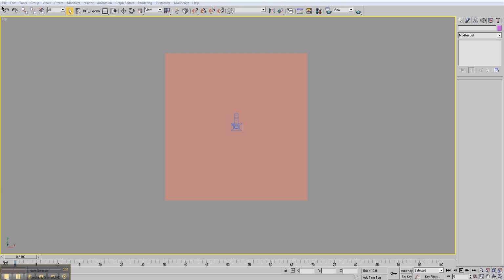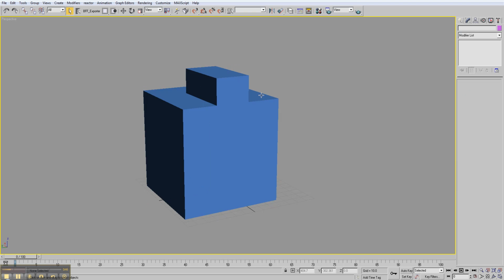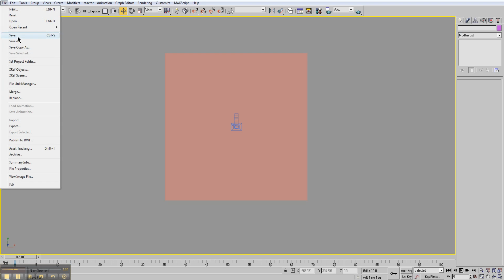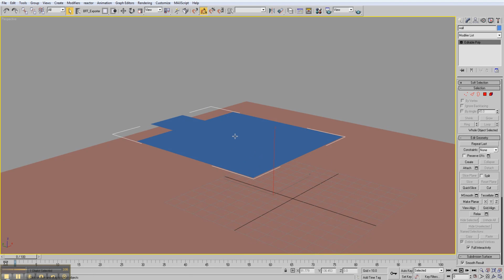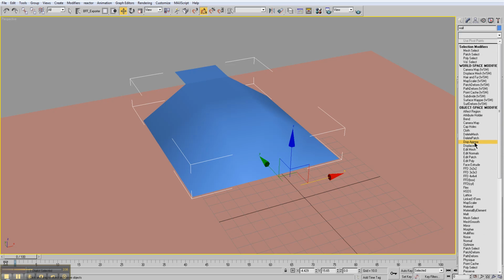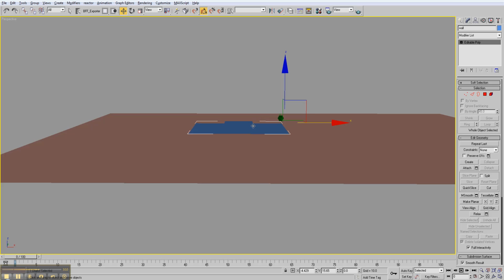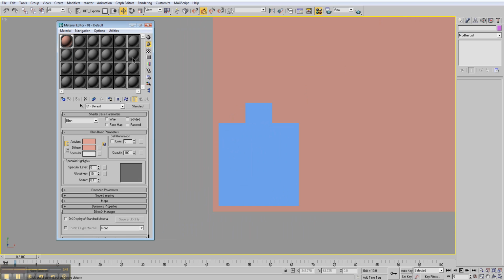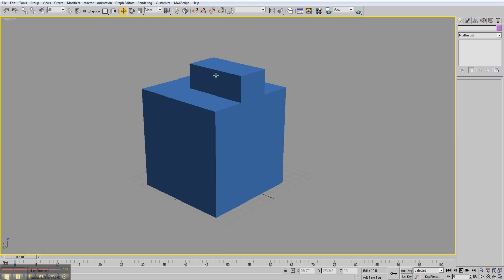Texture Tutorial 3